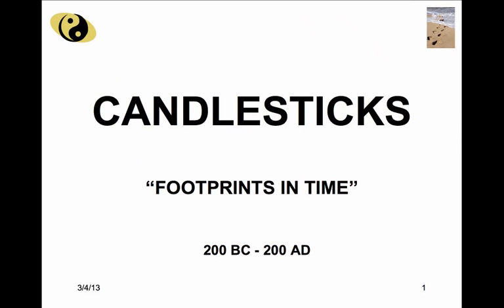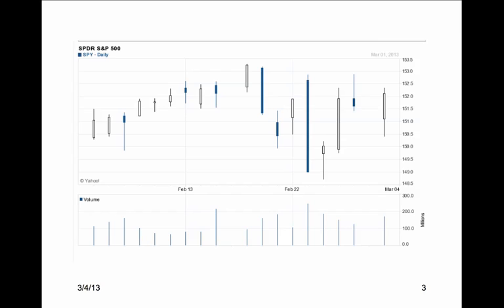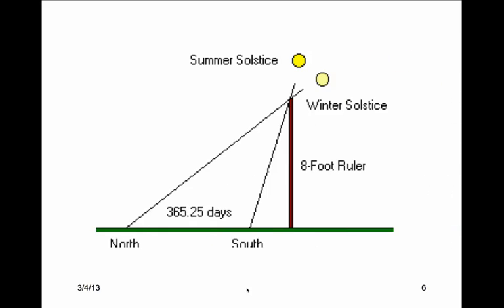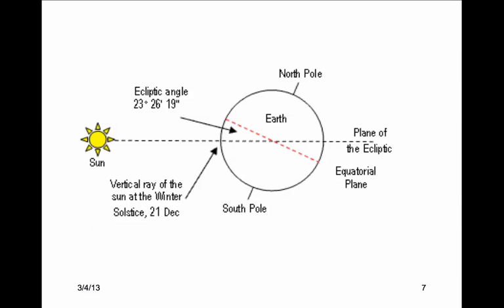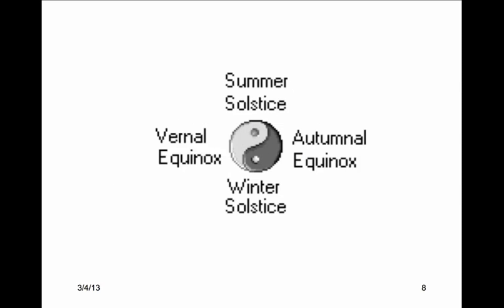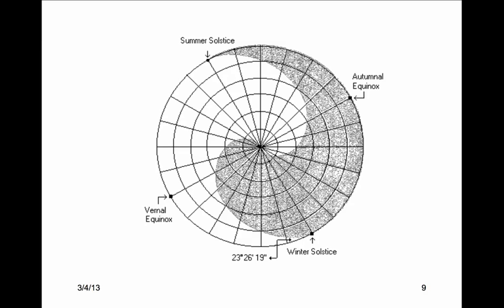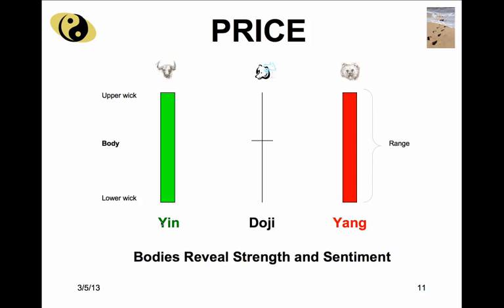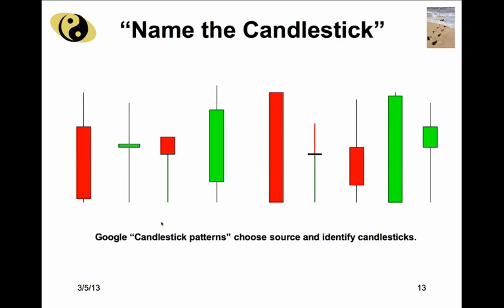Candlestick symbols.mp4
Candlestick symbols.mp4 Candlesticks a code for recording price were recorded during the Han Dynasty are used today to record the Yin Yang compromise in every trade